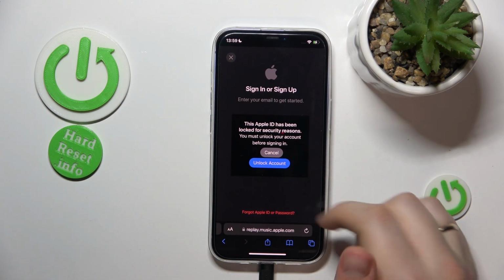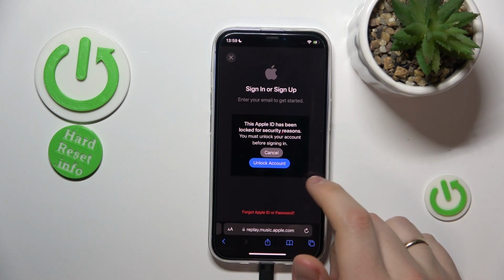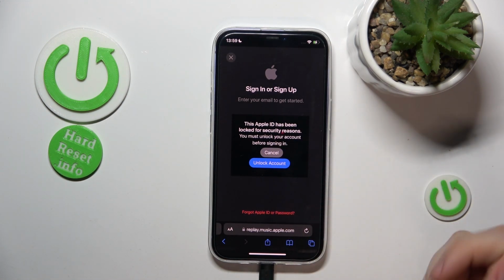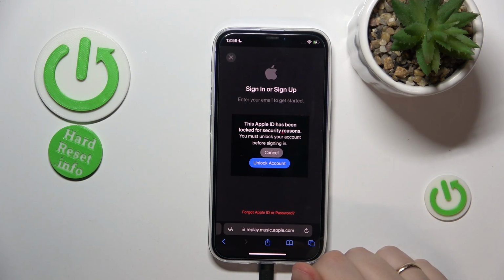Viewing Your Apple Music Replay: Reflect on Your Year in Music!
Reflect on your music listening habits and discover your top tracks, artists, and genres with Apple Music Replay. Follow these straightforward steps to access your personalized Apple Music Replay playlist and dive into the sounds that defined your year.

How to Access Apple Music Replay?
How to View Your Year-End Music Recap on Apple Music?
How to Find Your Top Tracks and Artists with Apple Music Replay?